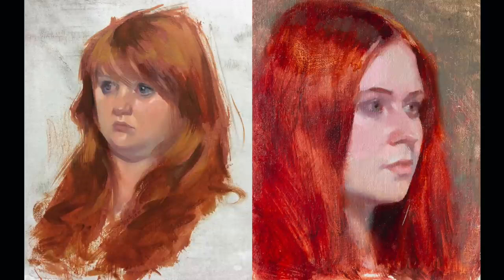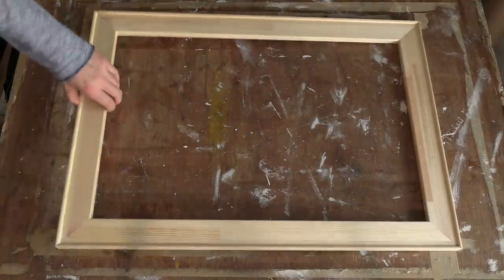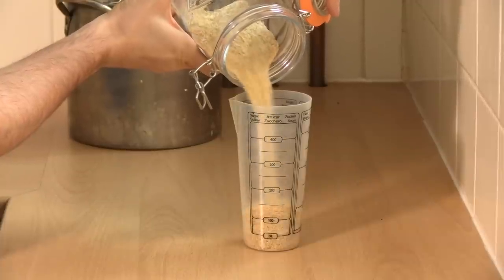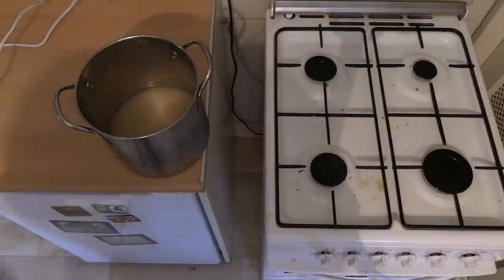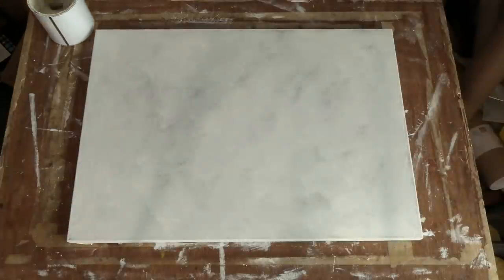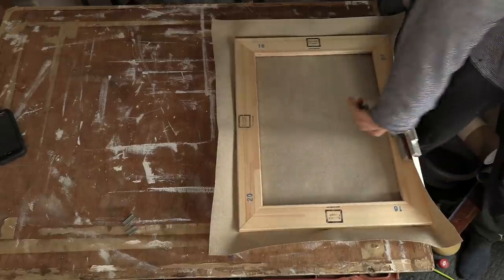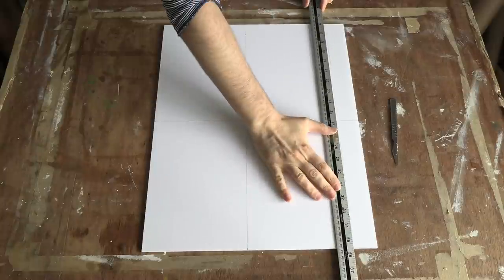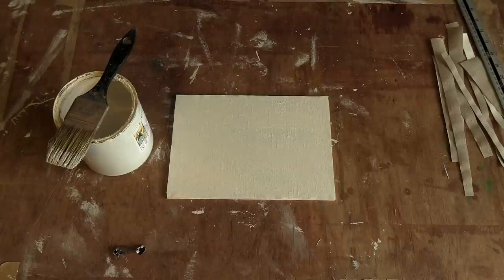Make Your Own High Quality Canvases and panels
In this in-depth oil painting tutorial, realist painter Alex Tzavaras shows you exactly how he makes his farourite surfaces to work on, by stretching canvases and preparing panels for oil painting made with oil primed linen.

0:00 Intro
1:28 The difference between oil primer and acrylic gesso
2:34 Fitting together wooden stretcher bars
5:16 Making Canvases with un-primed raw linen
8:52 Preparing rabbit skin glue
10:04 Sizing un-primed raw linen
14:20 Applying an oil primer ground
18:32 Making a canvas with pre-primed linen
22:36 Using wooden canvas keys
24:03 Gluing pre-primed linen to panels